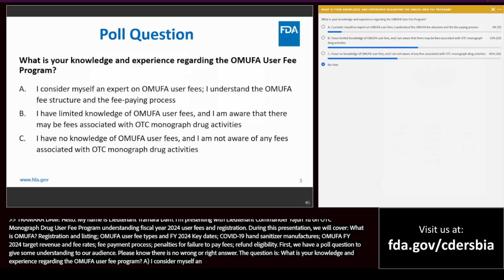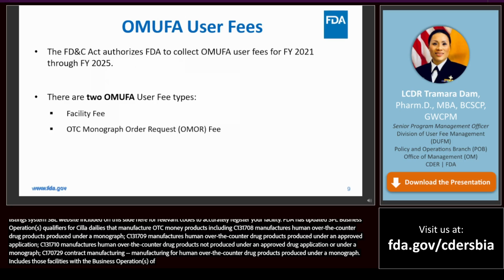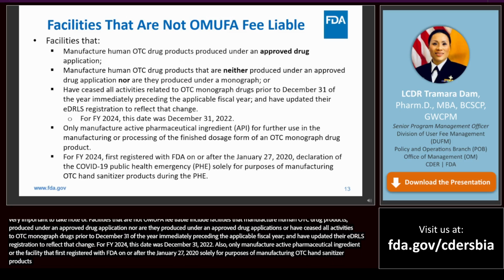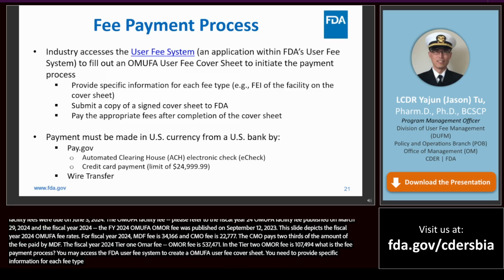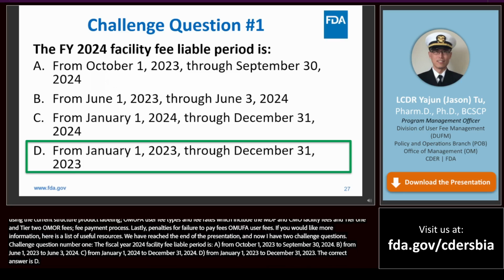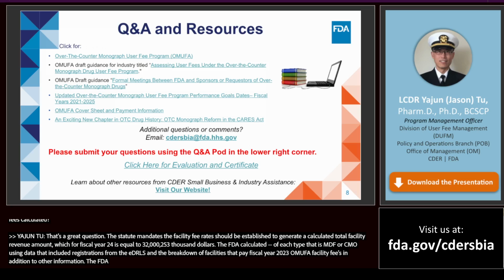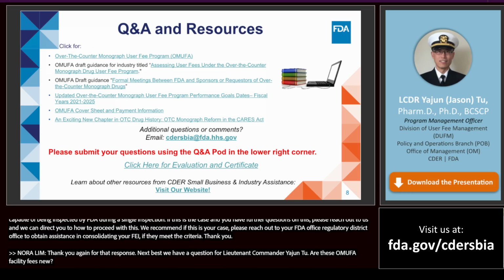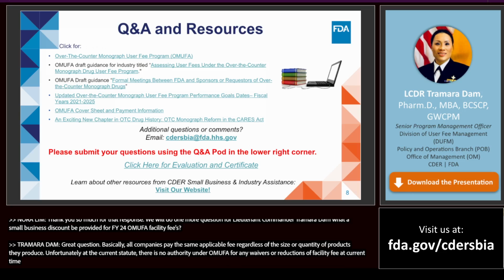OTC Monograph Drug User Fee Program (OMUFA): Understanding FY 2024 User Fees and Registration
This webinar provided an overview of the Over-the-Counter Drug User Fee Program (OMUFA) and describes the key elements of the program as it relates to OMUFA user fees. Discussions included the registration process for over-the-counter monograph drug facilities, the different fee types for OMUFA, fiscal year 2024 target revenue, fee rates, and timelines as well as the penalties associated with failure to pay OMUFA user fees. And lastly, OMUFA refund eligibility.

Timestamps

02:37 – What is OMUFA?

06:47 – Registration and Listing

09:29 – OMUFA User Fee Types and FY 2024 Key Dates

13:12 – COVID-19 Hand Sanitizer Manufacturers

17:21 – What is OMOR?

22:39 – Fee Payment Process

24:10 – Penalties for Failure to Pay Fees

25:22 – Refund Eligibility

30:27 – Q&A Discussion Panel

Speakers:

LCDR Tramara Dam, Pharm.D., MBA, BCSCP, GWCPM
Senior Program Management Officer
Division of User Fee Management (DUFM)
Policy and Operations Branch (POB)
Office of Management (OM)

LCDR Yajun (Jason) Tu, Pharm.D., Ph.D., BCSCP
Program Management Officer
DUFM | POB | OM | CDER | FDA